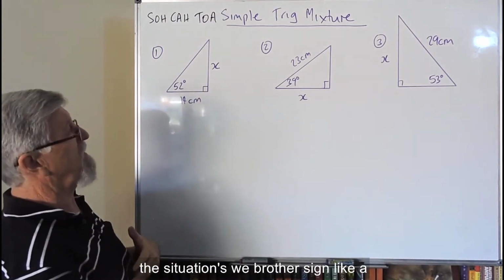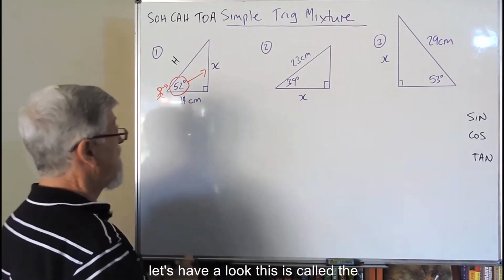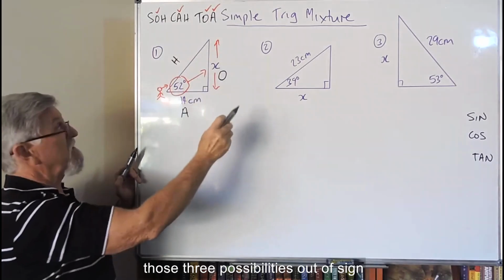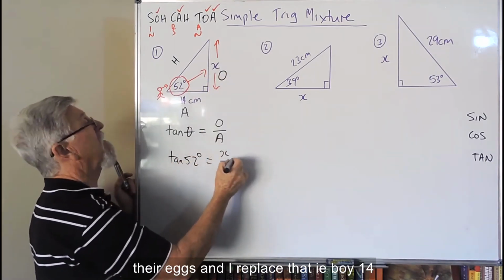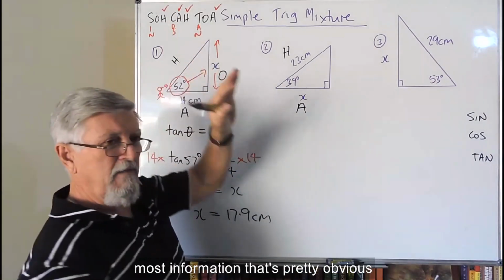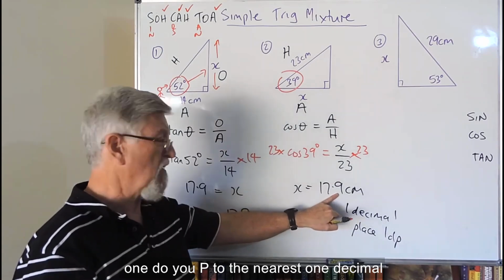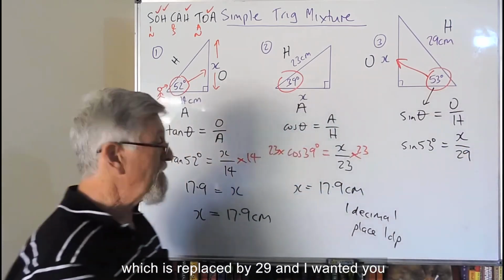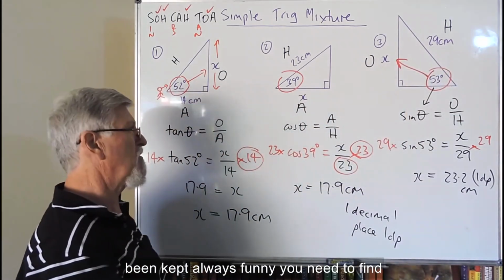Trigonometry - Calculating the Numerator for Sin, Cos & Tan Ratios by Very Experienced Math Teacher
Here is another video playlist on Solving Equations with 'x' on both sides of the 'Equals Sign':

I have over 400 Math videos.

I also have videos on 'Free Camping' and even with Youtube's help, I cannot create a second channel, so they are all on this one channel.